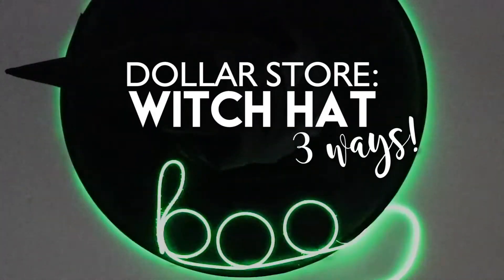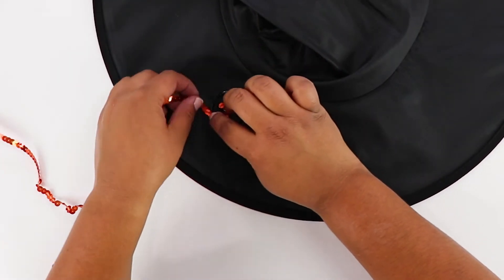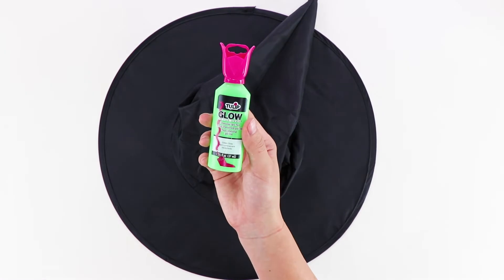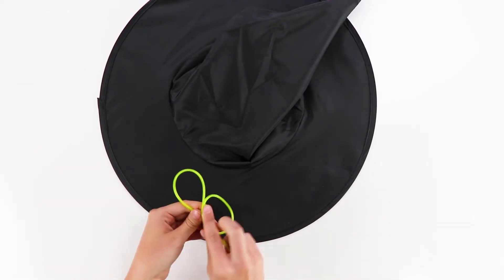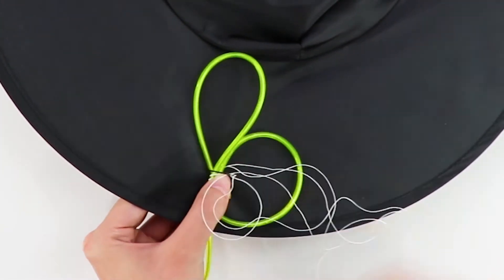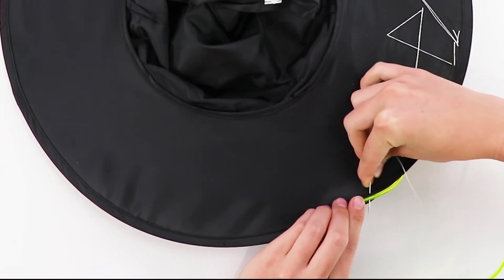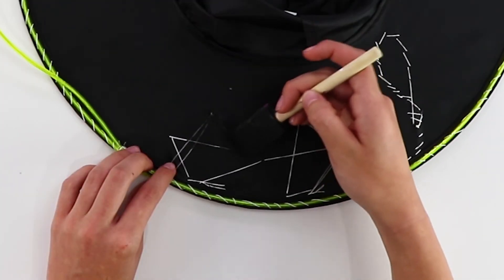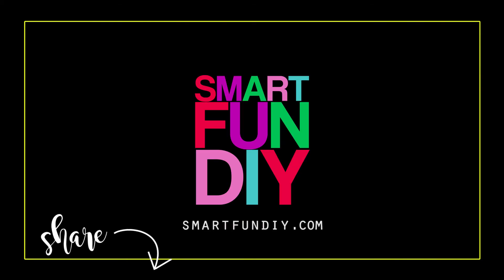DIY Dollar Store Witch Hats - 3 Beach Hat how to ideas, do it yourself last minute halloween craft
Not just for beach hats!! 3 ways to upgrade a dollar store witch hat to FABULOUS this Halloween!! These do it yourself Halloween witch hats are easy to make with sequins, glow in the dark puffy paint, and neon rope light.

These DIY witch hats make a GREAT last minute costume or halloween crafts idea ...

Grab a dollar store witch hat and let's get making!!

See you again soon! Dollar Store Witch Hat how to - Beach Hat Style 3 ways do it yourself  - last minute halloween crafts   dollar tree